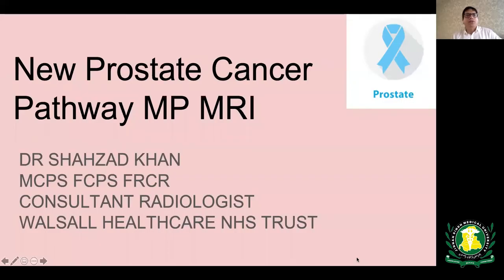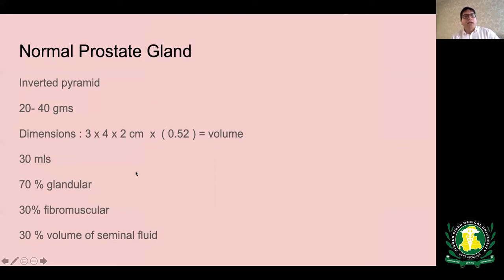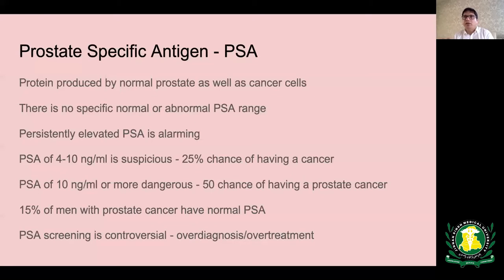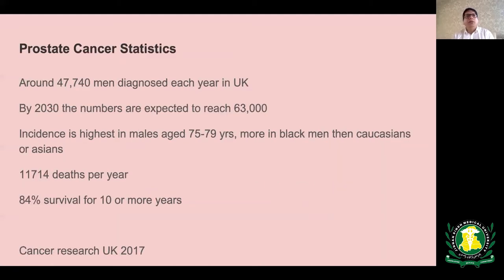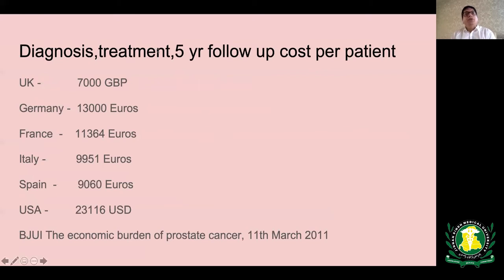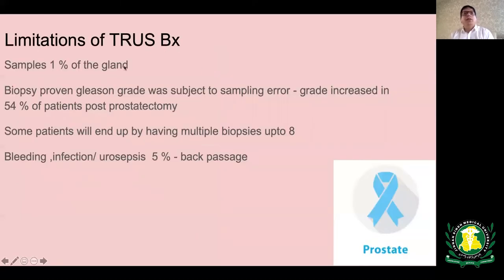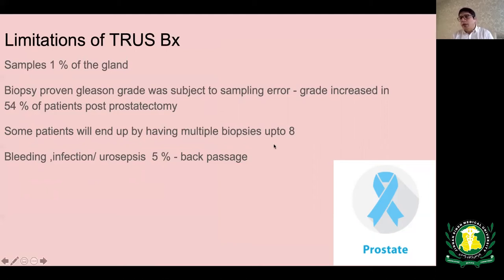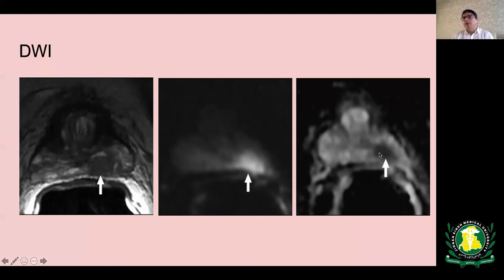New Prostate Cancer Pathway MP MRI By DR Shahzad Khan